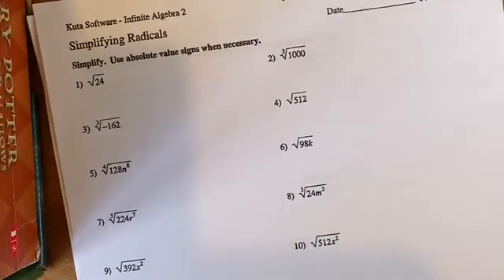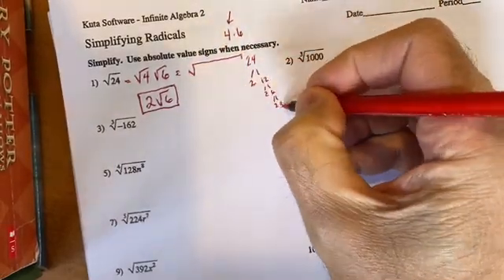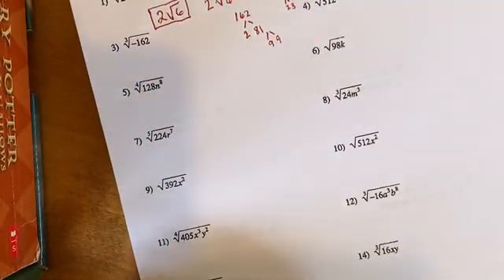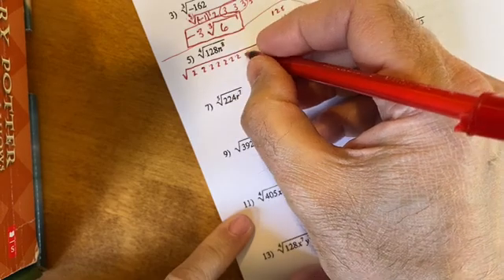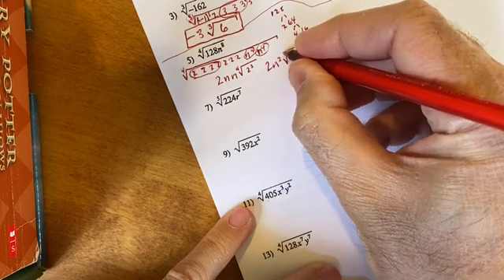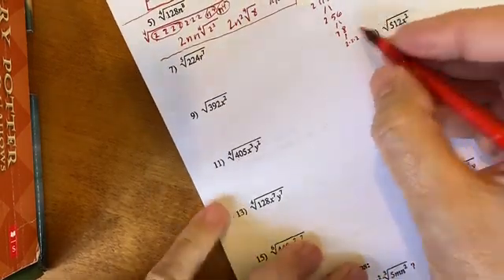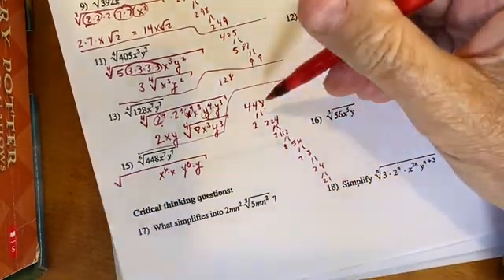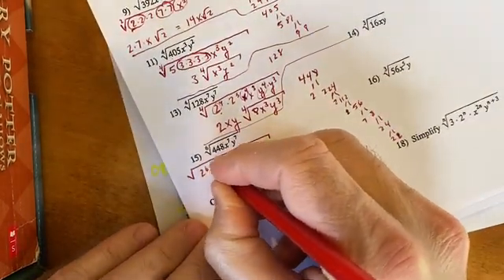11-1 Wk4 Odd